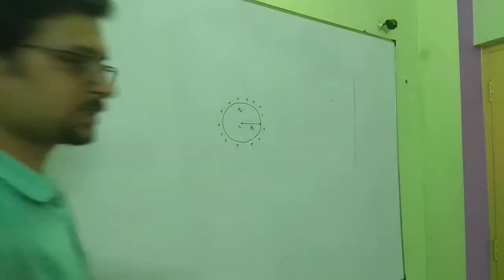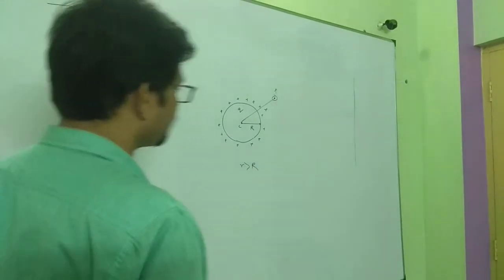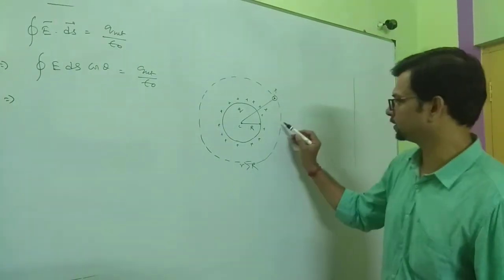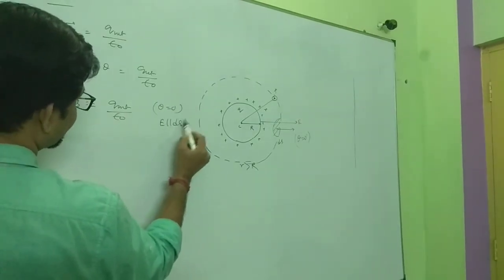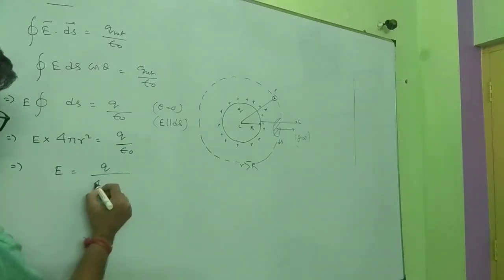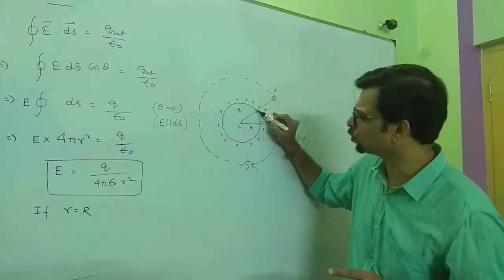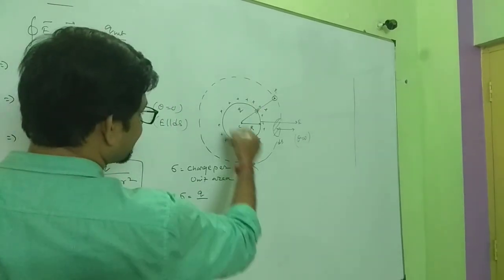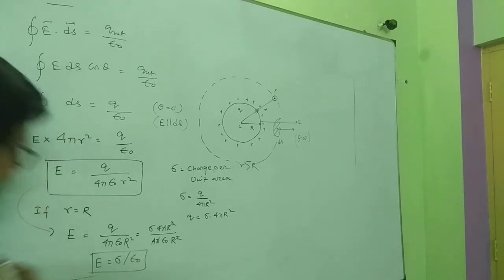Electric field due to a charged sphere by gauss law